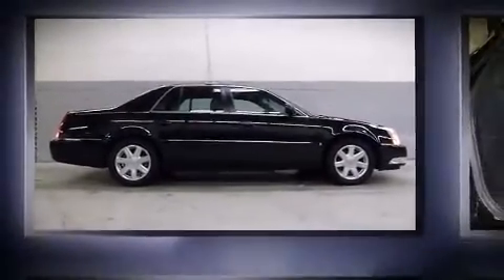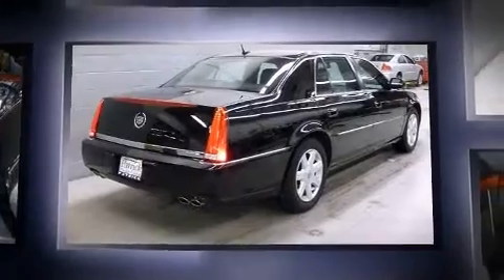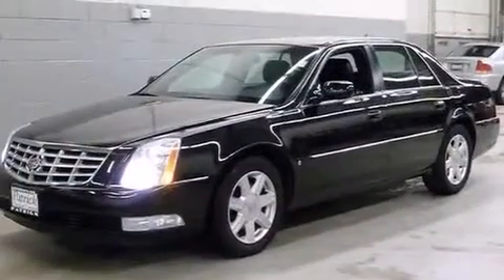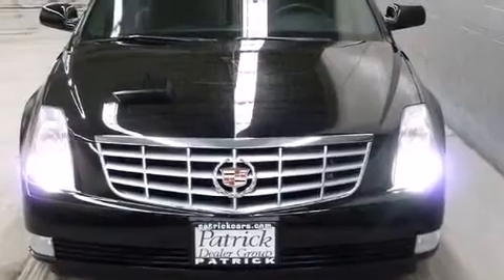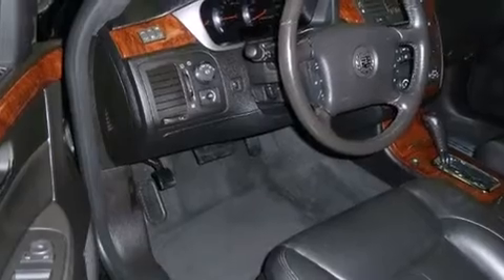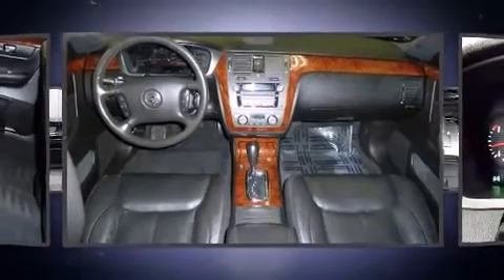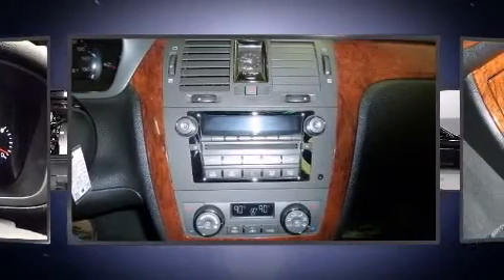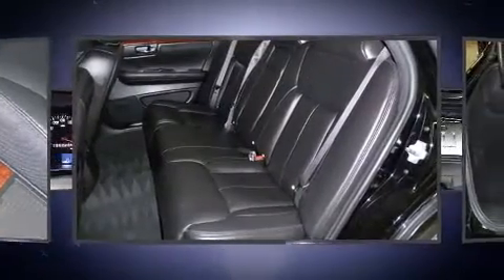2007 Cadillac DTS in Schaumburg, IL 60173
Patrick Cadillac
526 Mall Drive

You're going to love the 2007 Cadillac DTS. With just over 40,000 miles on the odometer, this 4 door sedan prioritizes comfort, safety and convenience. It features a front-wheel-drive platform, an automatic transmission, and a powerful 8 cylinder engine. Cadillac infused the interior with top shelf amenities, such as: front and rear reading lights, a leather steering wheel, an outside temperature display, power front seats, turn signal indicator mirrors, power windows, and much more. Everything is where it ought to be, from the dashboard controls to the door locks and window controls. With high intensity discharge headlights illuminating your path, you'll always appreciate maximum visibility. Premium sound drives 8 speakers, providing you and your passengers a sensational audio experience. Cadillac also prioritized safety and security with features such as: dual front impact airbags, front SIDE impact airbags, traction control, a panic alarm, onStar, and 4 wheel disc brakes with ABS. Safety and maximum capability are assured via self leveling rear suspension, which maintains optimal driving geometry. We pride ourselves in the quality that we offer on all of our vehicles. Stop by our dealership or give us a call for more information.